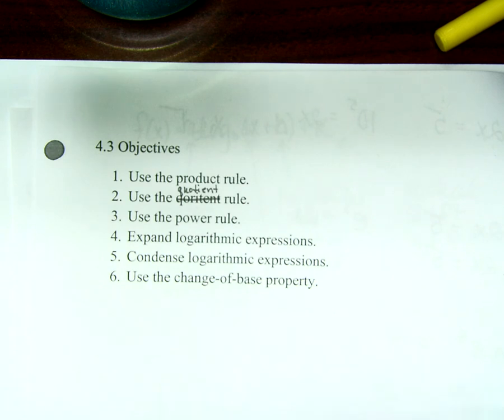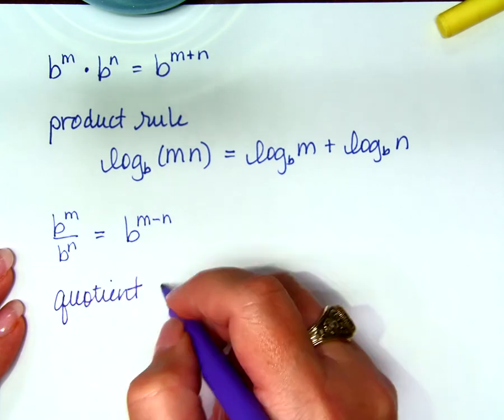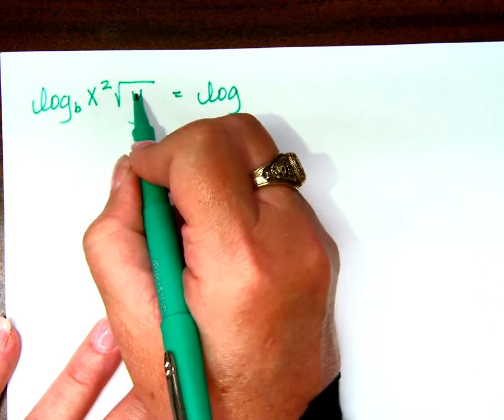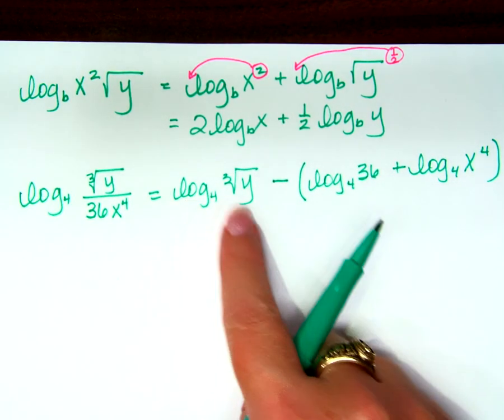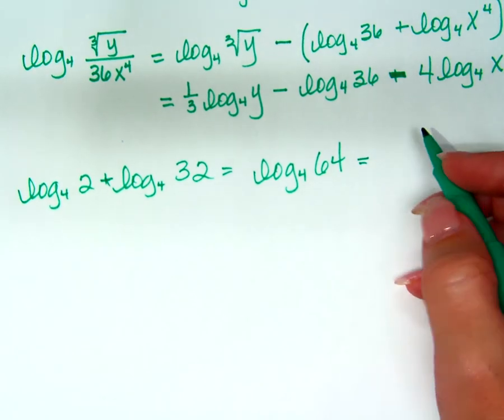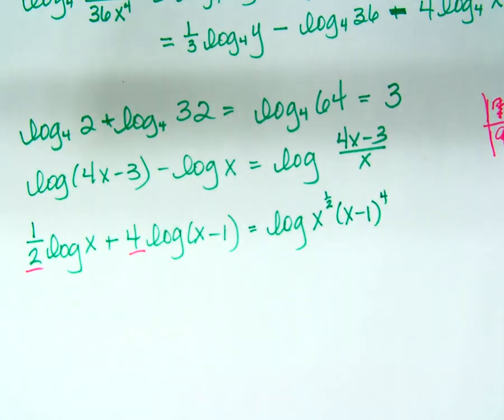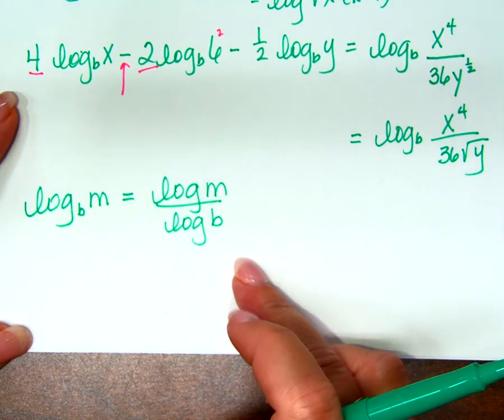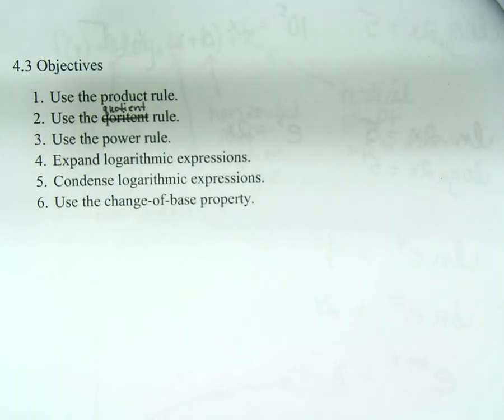4 3 19 20